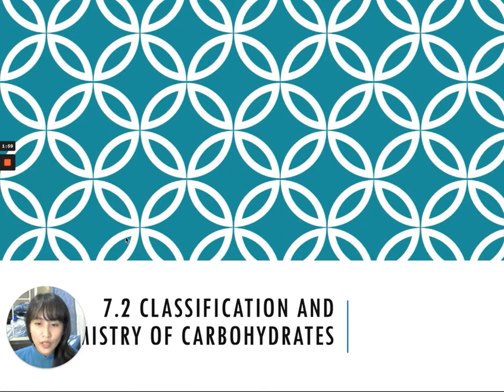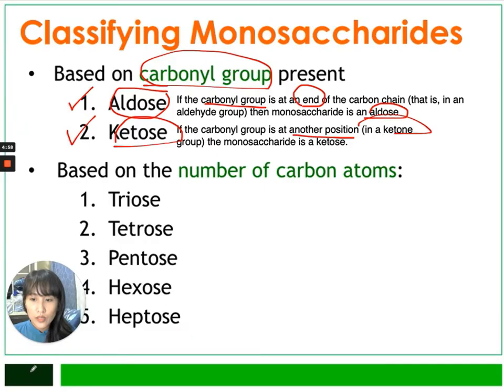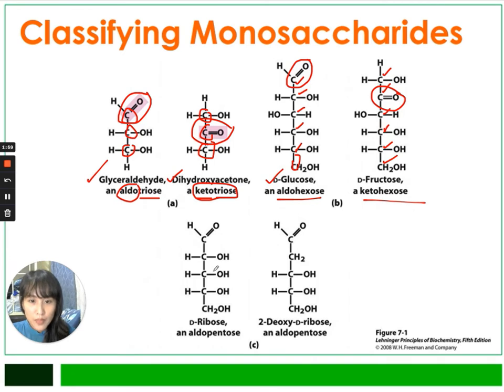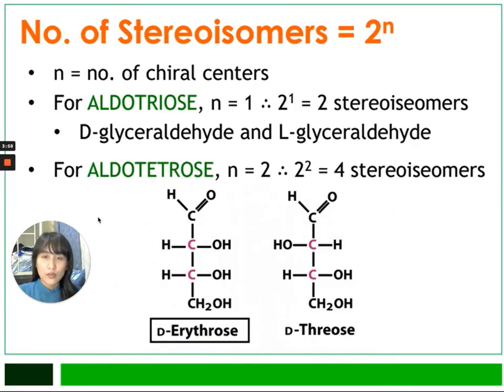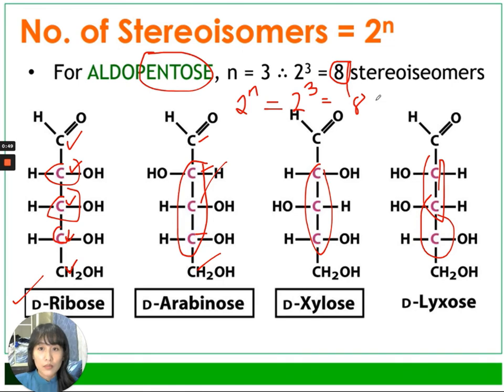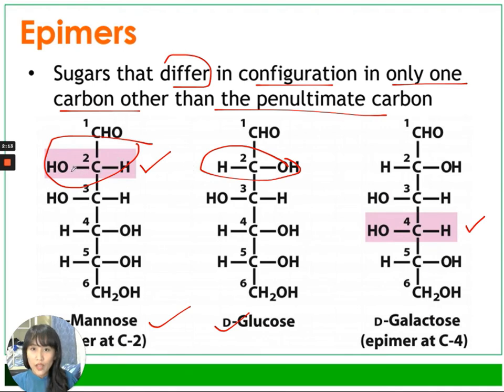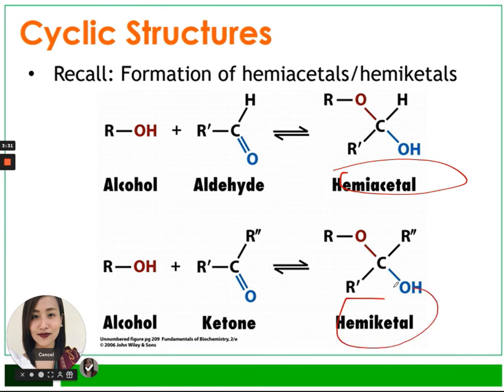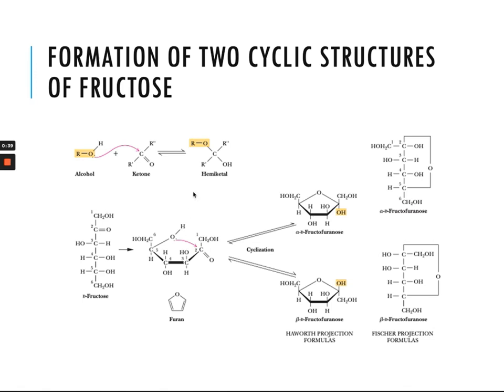Unit 7.2.1 Classification of Carbohydrates